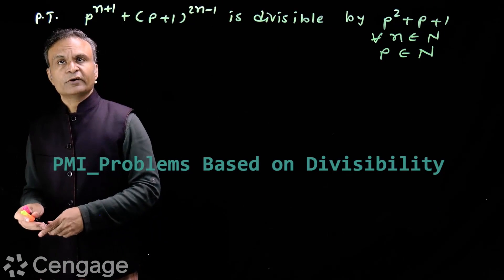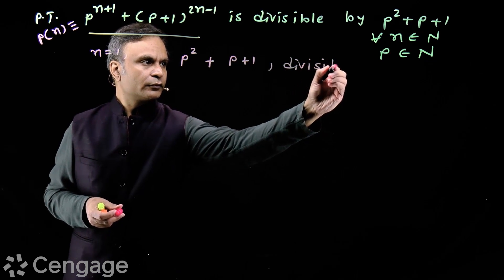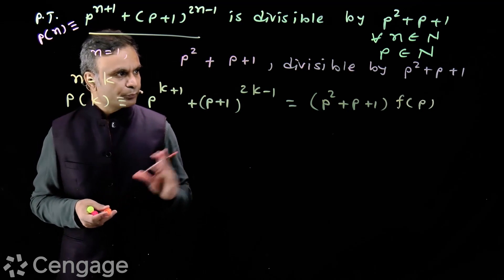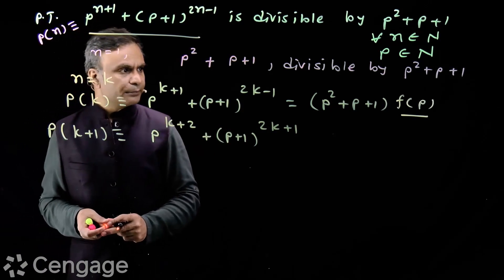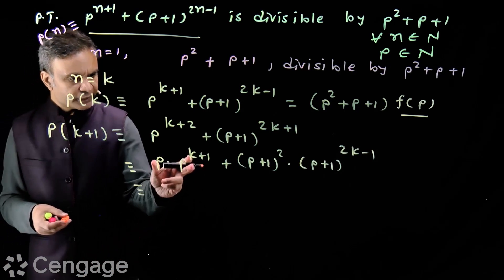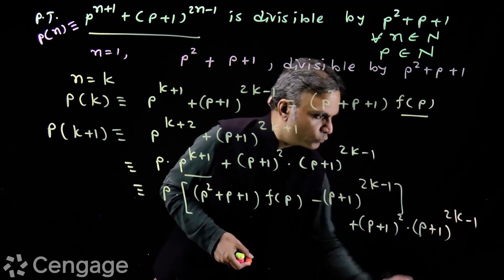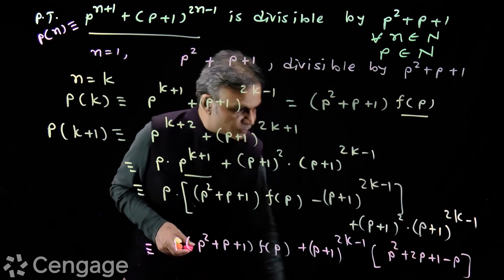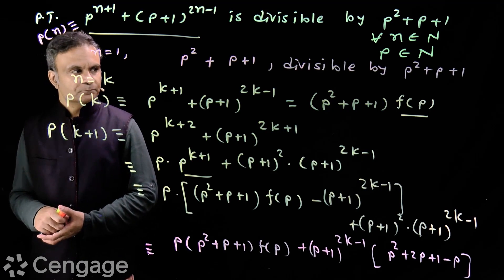PMI: Problems based on Divisibility | Cengage Exam Crack | G Tewani | JEE 2022 | Mathematics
Keep learning!